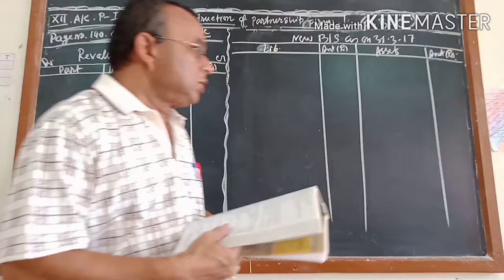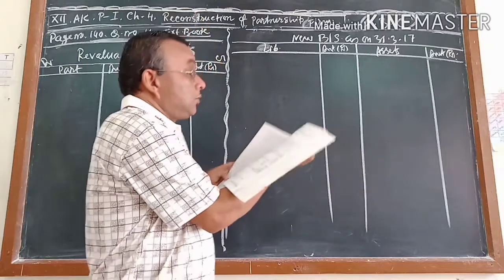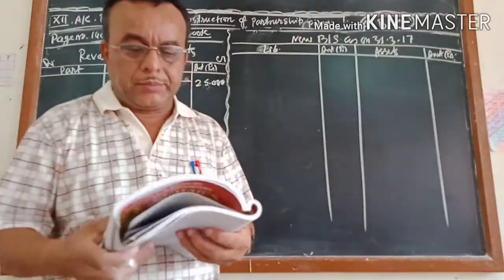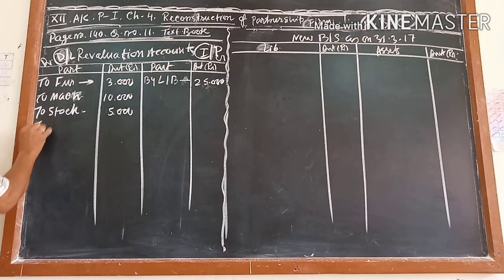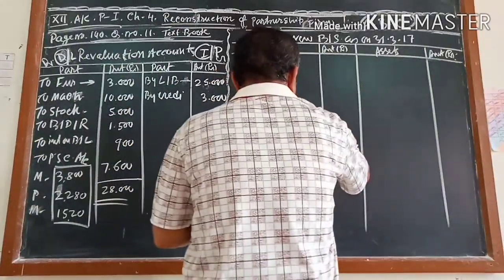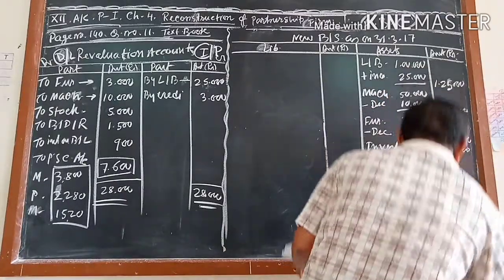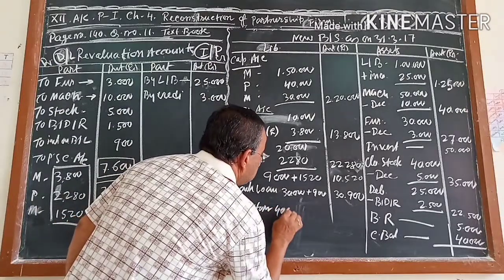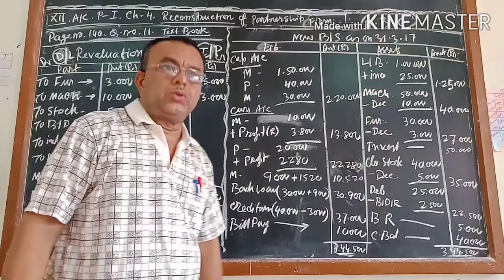Class -12 | Chapter - 4 | Reconstruction Of Partnership | (Part-3) | revaluation accounts (sums)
In this video 'chapter - 4' of 12th commerce i.e. 'Reconstruction Of Partnership' is explained by Arun Sir.